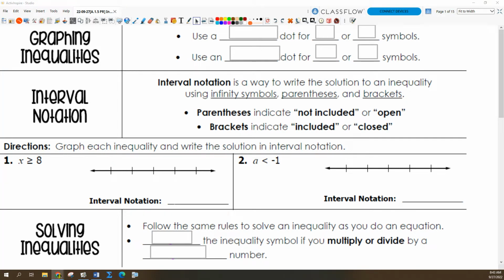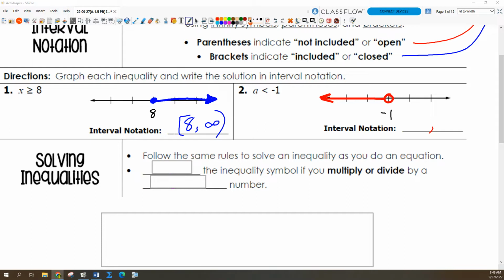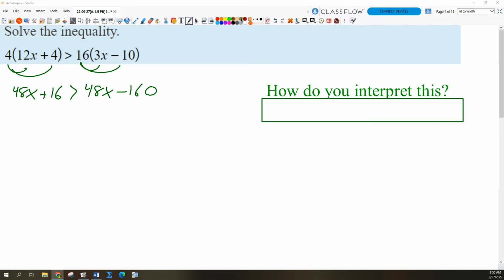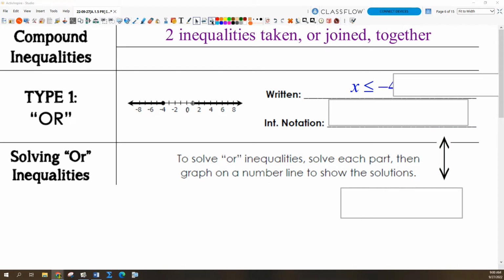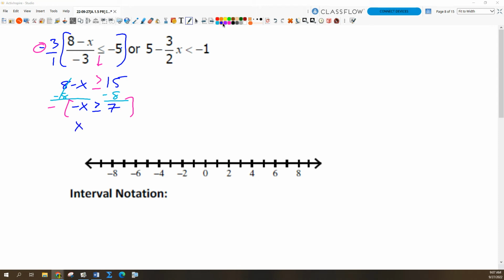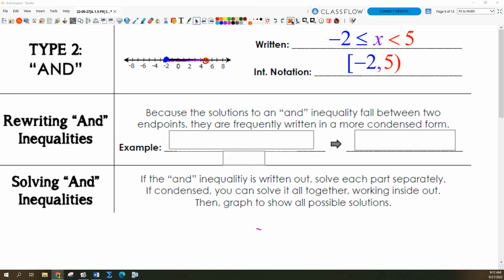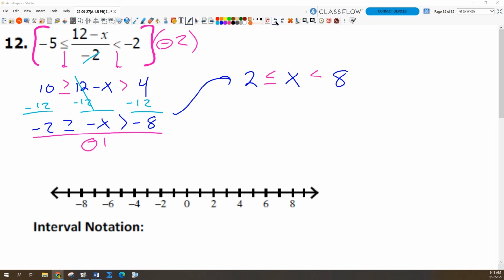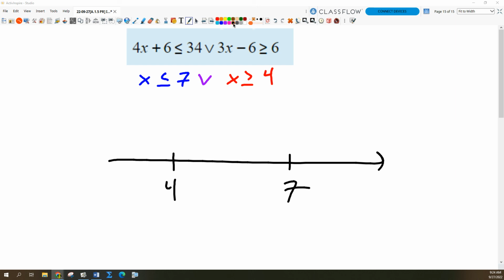22-09-27[A.1.5 PR] Inequalities p1